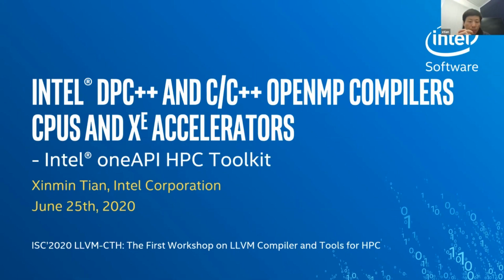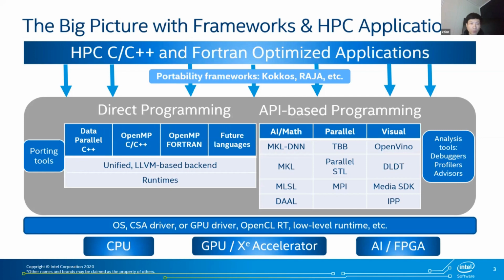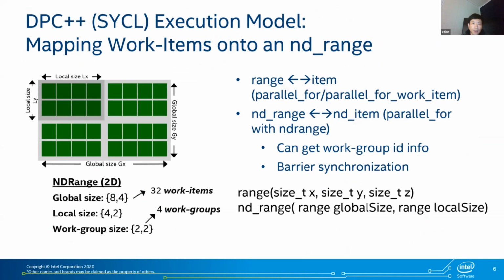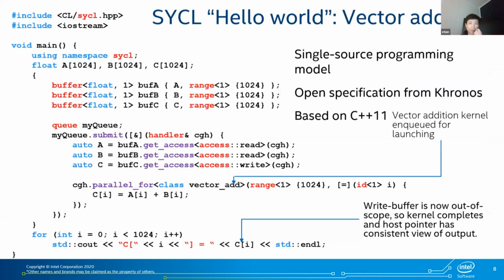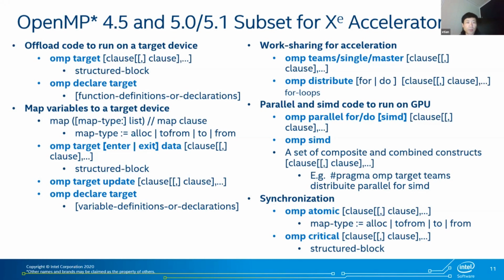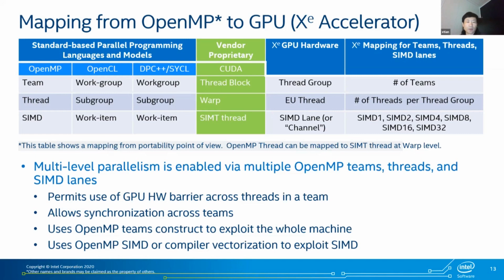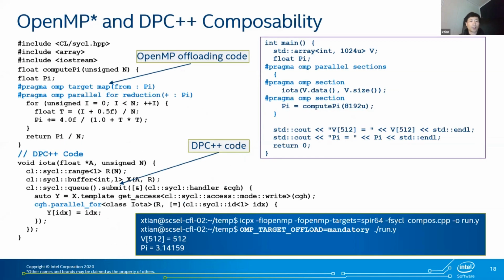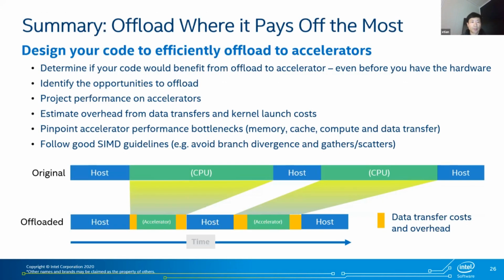Xinmin Tian - Intel® LLVM-based Compilers for Xe Accelerators